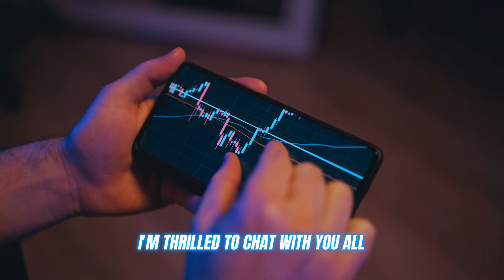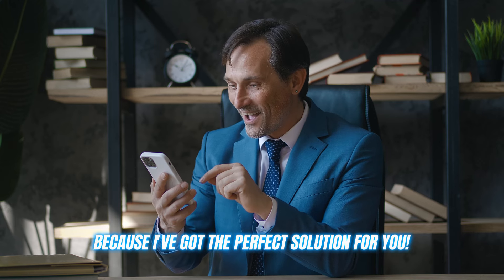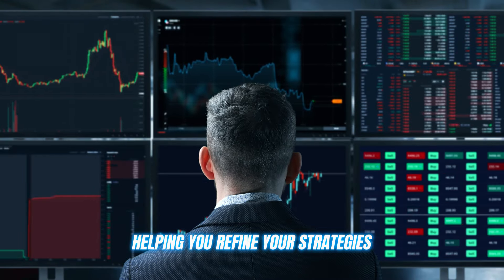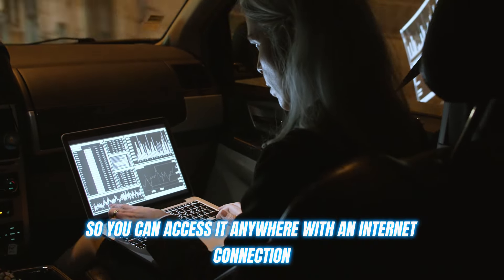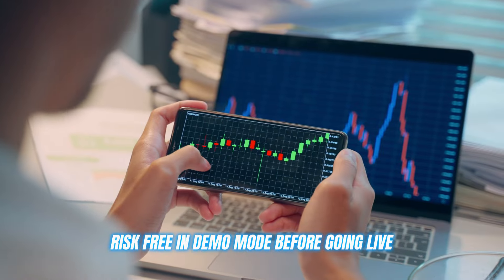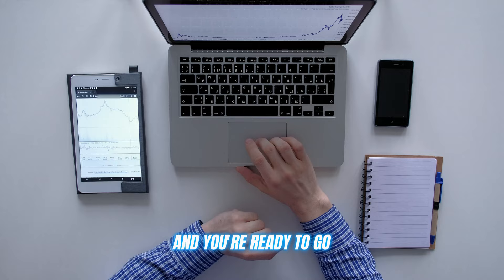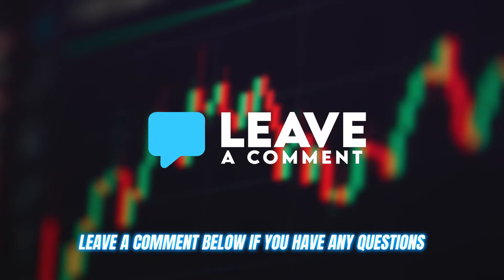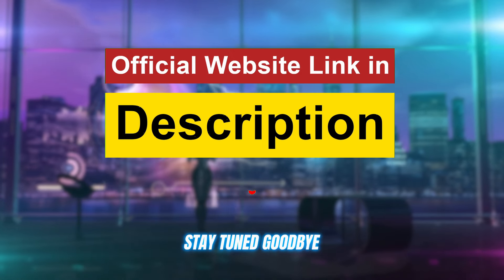Finance Phantom Review: ( SCAM Or LEGIT🤔) UK Experts Reveal The Truth About platform!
Finance Phantom Review ( SCAM OR LEGIT🤔) UK Experts Reveal the Truth About Finance Phantom platform!

✅Finance Phantom Review📈 Rating: 4.8/5 ⭐⭐⭐⭐⭐

Finance Phantom is an innovative trading platform that simplifies crypto trading for all experience levels. It uses advanced AI and algorithms to provide real-time insights for smarter trading decisions. With its user-friendly interface, Finance Phantom offers a seamless trading experience, quickly gaining popularity among crypto enthusiasts..

✅What is Finance Phantom?

Finance Phantom is an advanced trading bot that simplifies crypto trading. It utilizes AI and algorithms, along with licensed brokers, to analyze market data and provide actionable insights. The platform supports various cryptocurrencies and offers multiple funding options, including debit/credit cards and e-wallets, while ensuring strong data security.

✅How to Register on Finance Phantom?

1. Register: Go to the official website and complete the signup form.
2. Verify: Confirm your registration through email and phone.
3. Deposit: Invest a minimum of €250 to begin trading.
4. Trade: Set your parameters and let the platform analyze the market.

✅Finance Phantom Features

➡️AI-Driven Insights: Leverage cutting-edge technology for informed trading decisions.
➡️Customizable Options: Tailor your trading strategies to fit your preferences.
➡️Demo Mode: Practice your skills with virtual funds before trading live.
Robust Security: Enjoy peace of mind with strict safety measures in place.

✅Finance Phantom User Feedback and Ratings

Finance Phantom has received an impressive TrustScore of 4.8 out of 5, with users highlighting its user-friendly interface and efficient customer support. Many traders have found success using the platform’s AI technology to enhance their trading strategies.

✅How Does Finance Phantom Work?

Finance Phantom uses AI and advanced algorithms to automate crypto trading. It scans market data, analyzes price trends, and provides real-time insights for informed trading decisions. Users can customize settings like assets and risk tolerance, or test the platform with a demo mode using virtual funds.

✅Finance Phantom Pros and Cons

Pros
Easy registration
User-friendly interface
Low minimum investment
Multiple payment methods
Fast withdrawals (within 24 hours)
Advanced technology for real-time insights
Strong security measures

Cons:
Not available in certain regions like the U.S., Iran, Israel, and Cyprus.

✅How does Finance Phantom ease the trading process?

Finance Phantom simplifies trading by leveraging the power of artificial intelligence and advanced algorithms. These help scan vast amounts of data and generate accurate insights devoid of human errors.

✅What about the Finance Phantom account maintenance charge?

Finance Phantom does not charge account maintenance fees from its users. The only investment needed is for beginning live trades in the market.

✅Can a person with no prior experience in crypto trading use Finance Phantom?

Yes. The Finance Phantom trading platform has been designed with user-friendly features like an intuitive interface, customization options, and a demo trading mode that will be beneficial for novice traders.

✅Is Finance Phantom A Scam?

Finance Phantom is not a Scam!
Finance Phantom is a legitimate trading platform with positive user feedback and a transparent registration process, free of hidden fees. It employs robust security measures, including SSL encryption and two-factor authentication. Known for its excellent customer service and accurate market analysis, Finance Phantom is a reliable option for crypto trading.

✅Finance Phantom - Final Thoughts

After thorough research, Finance Phantom proves to be a genuine and efficient trading platform. It prioritizes user safety and supports various assets, including major cryptocurrencies, making it suitable for both novice and experienced traders. Join the Finance Phantom community today to elevate your crypto trading!

✅KEYMOMENTS

0:00 - Introduction to Finance Phantom
0:16 - Overview of crypto trading challenges
0:30 - What is Finance Phantom?
1:37 - Finance Phantom registration process
2:08 - Warning about Finance Phantom scams
3:15 - Conclusion